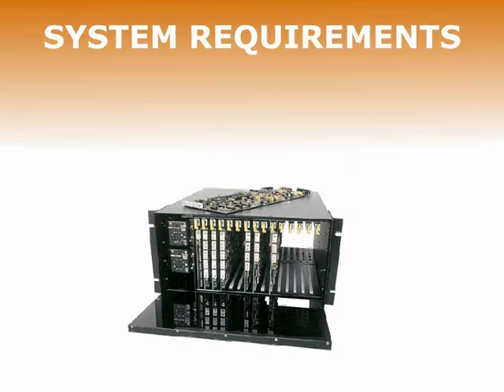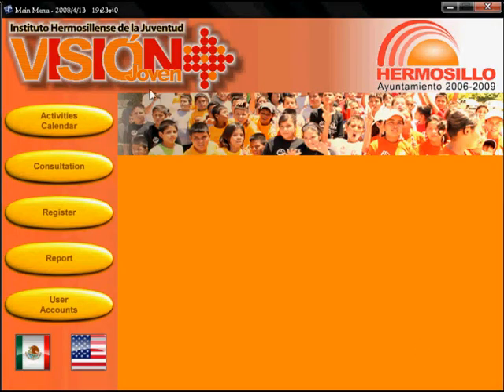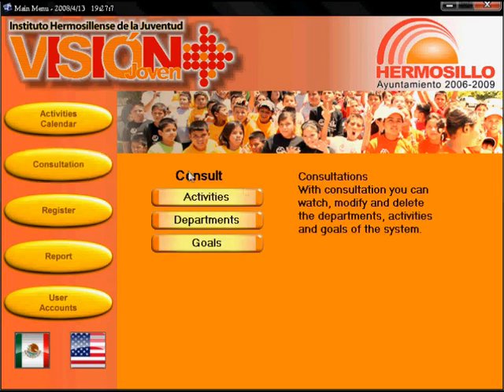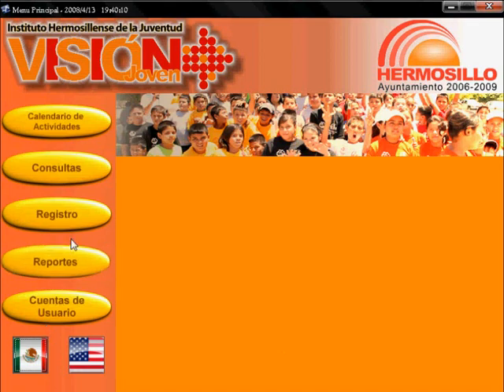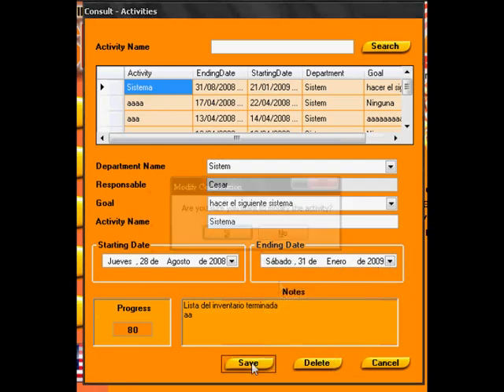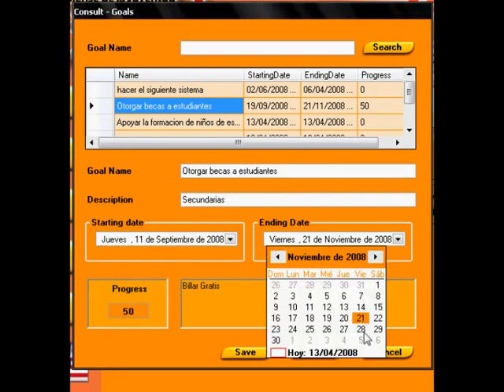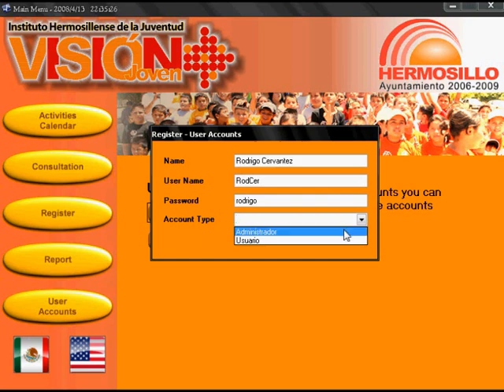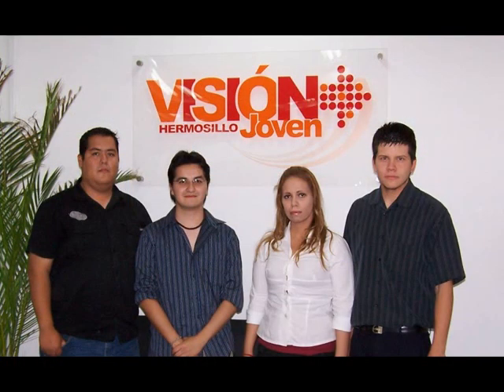UTH - Software Solutions Project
Video comercial de nuestro sistema desarrollado para el Instituto Hermosillense de la Juventud para la clase de Programación Visual en la UTH.
Abril 2008